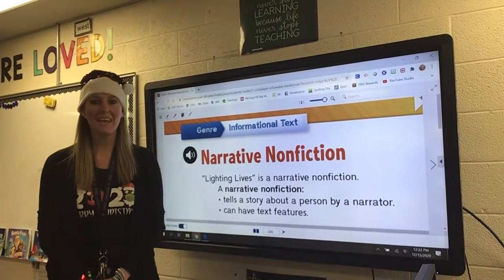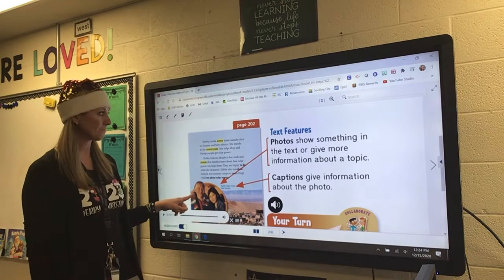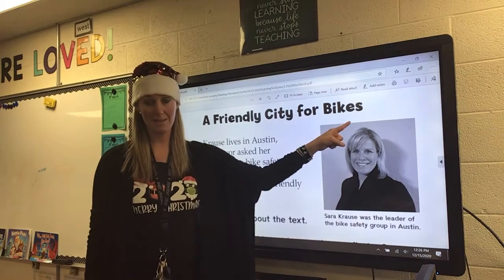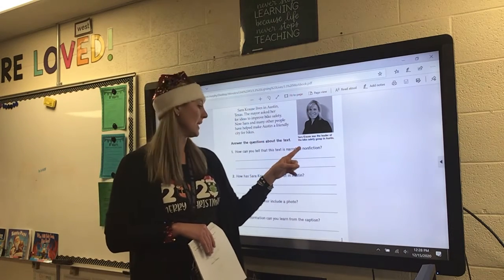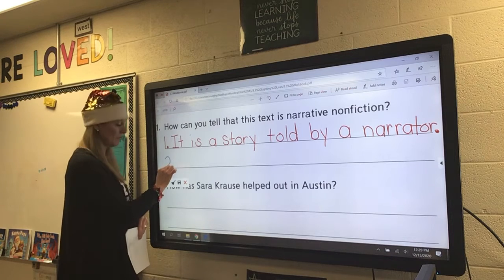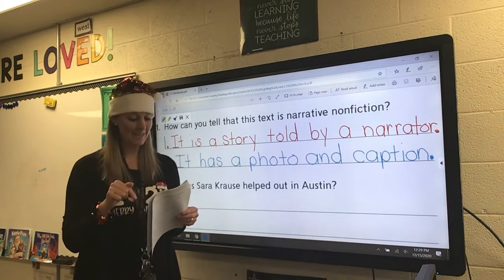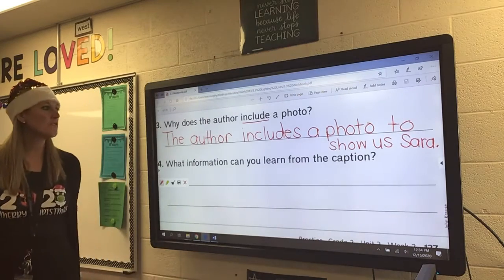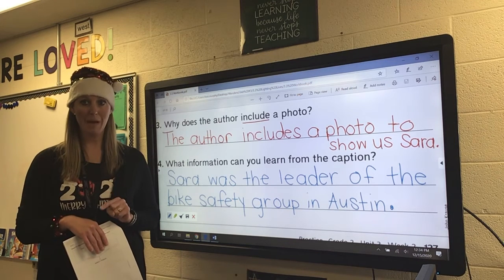12-16-20 Reading: Narrative Nonfiction "A Friendly City for Bikes" pg. 127